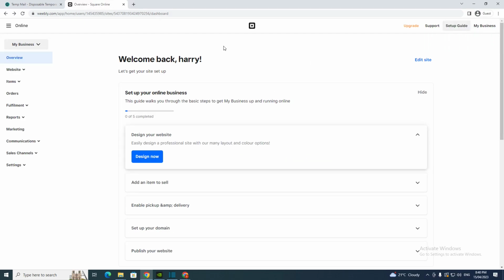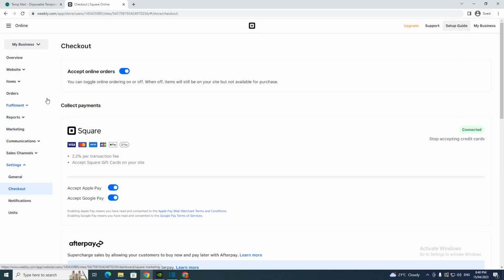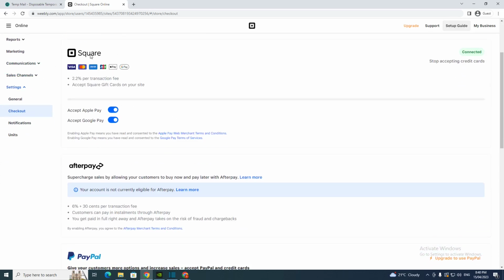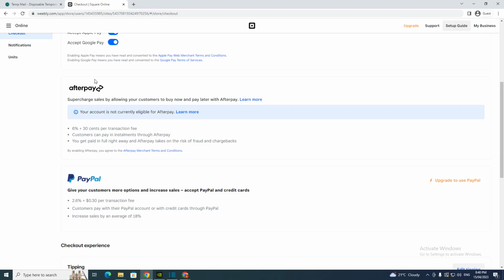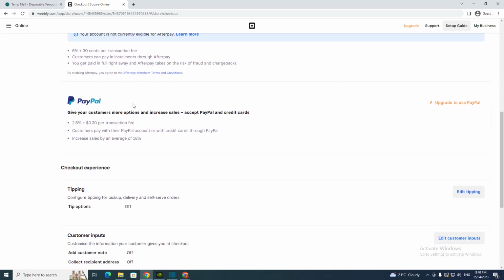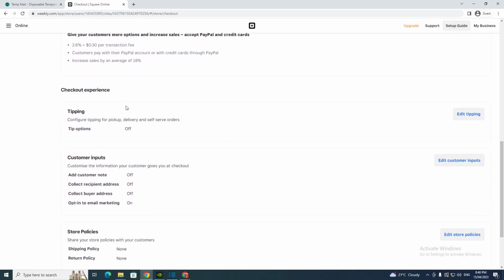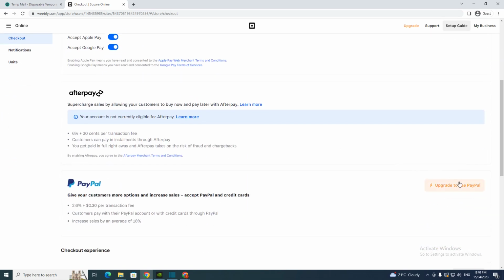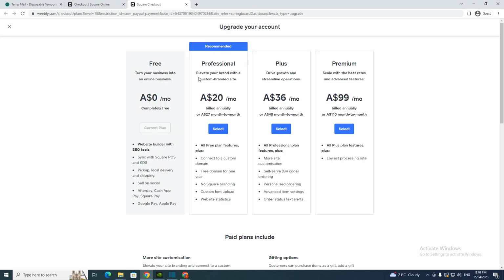How To Add Payment Method On Weebly (FAST)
Are you looking for an easy way to add payment methods to your Weebly website? Look no further! In this video, I'm going to show you how to quickly and easily add payment methods to your Weebly website. With just a few clicks, you'll be able to accept payments from customers and start making money online. Don't miss out on this opportunity - watch the video now and start accepting payments today!